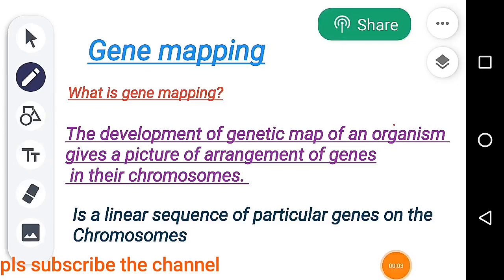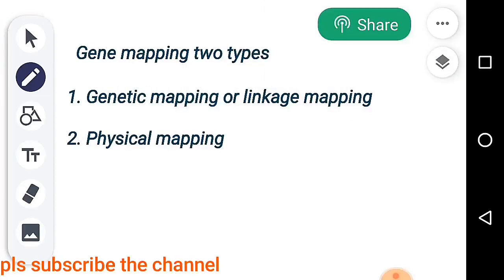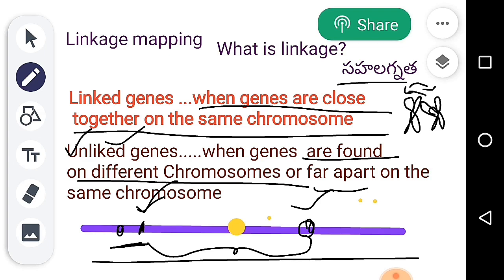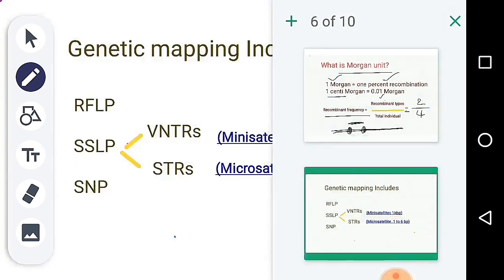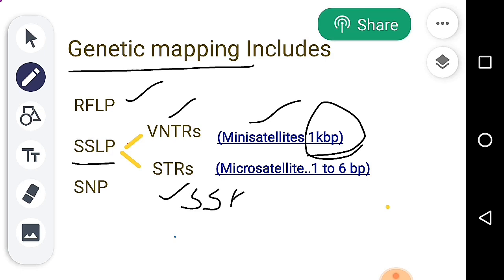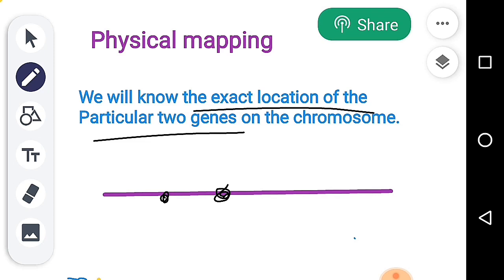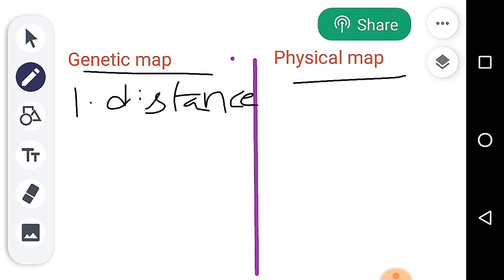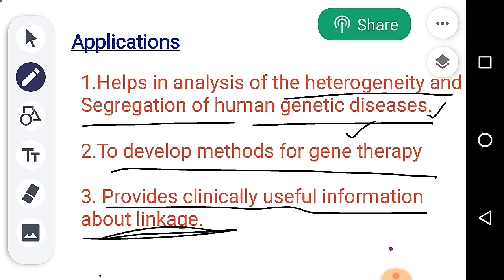Brief description of the Gene mapping in telugu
It will give you the general idea of the Gene mapping . useful for JL DL and MSc entrance and life science.